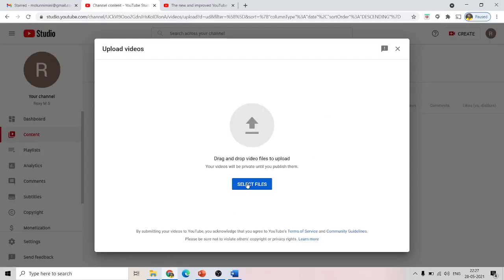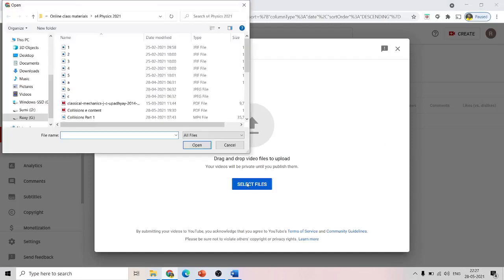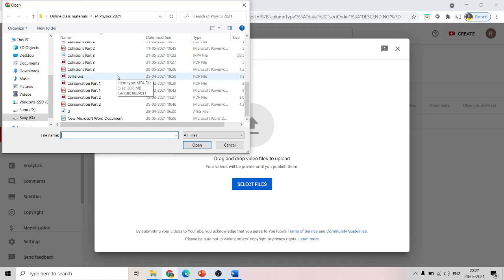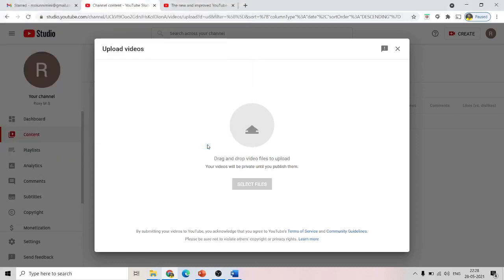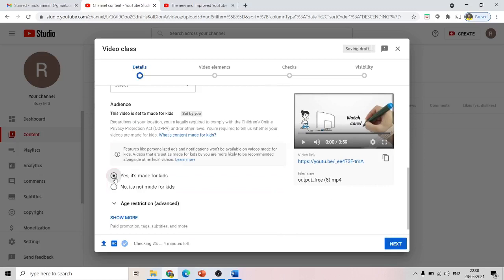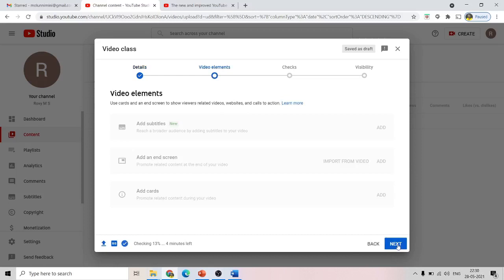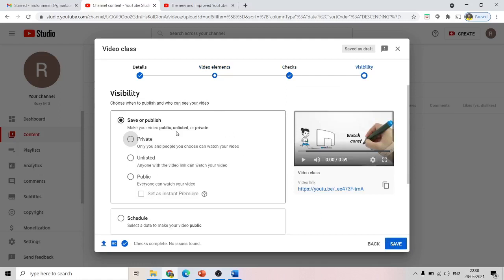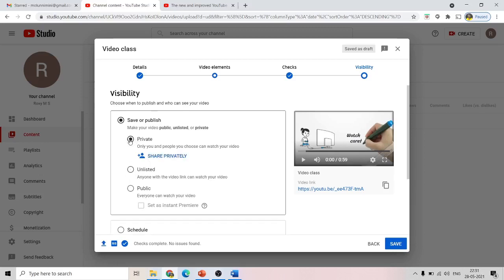How to upload videos on YouTube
A  video tutorial on how to upload a video on YouTube.